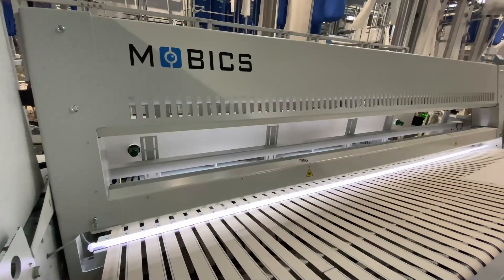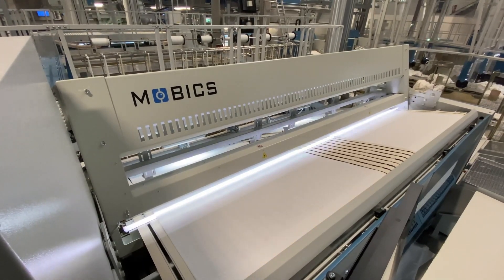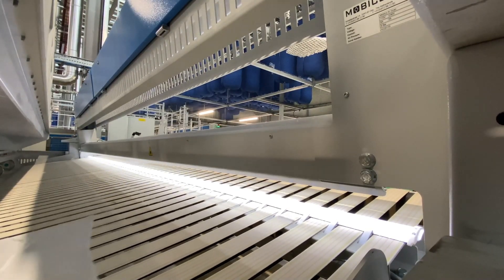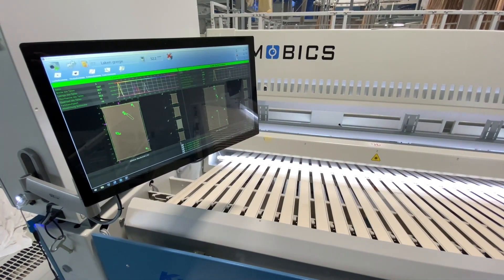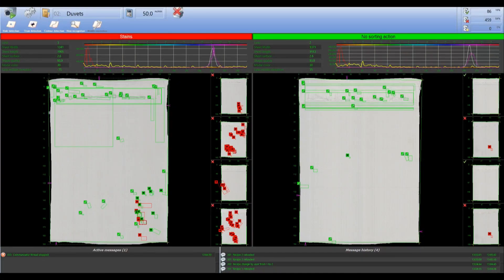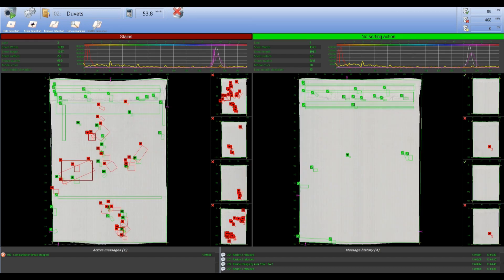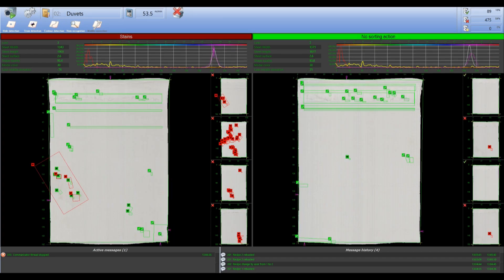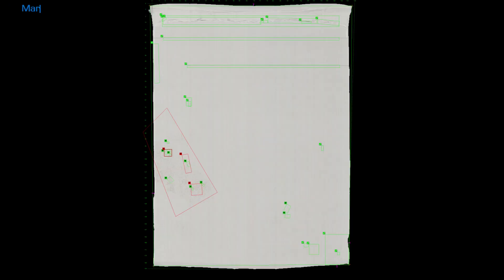Mobics AIScan with Neural network - Linen inspection system.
This is the Mobics AI scan 3.0, upgraded with the latest artificial intelligence!

There is no doubt that the Mobics AI scan is the most advanced linen scanning system, used by many industrial laundries around the globe.
Over 300 units are currently in operation throughout the world.

This scanner uses artificial intelligence to detect miss feeds, mildew, stains, holes, tears, and logos on a wide variety of materials.
It can sort linen based on customer requirements.
The Mobics Ai scan is the only linen scanner in the world that is capable of finding mildew and very light stains with such precision.

It is possible to scan up to seven lanes at a maximum speed of 65 meters per minute without compromising the quality of scanning.
The machine can be used with different sizes of textile  from napkins  up to king size.
Every folding machine available on the market can be equipped with the Mobics AI scan.

The user interface is extremely intuitive and will mark all defects and imperfections on the scanned material.
It is possible to create and select up to 100 programs based on different criteria.

Taking a closer look at the touchscreen interface, let's examine it in depth

The main screen will display the current scanning program, the counters for today, and the last scanned sheet for each lane along with its sorting action.
Each lane of the scanner will store multiple sheets which can be inspected in detail using the detailed view.

In the detailed view, all defects and imperfections are projected as objects on the sheet, which can be thoroughly examined if desired.

A green object is something that is within the customer's scope of approval, for instance, a stain that is acceptable due to its size or the logo of the laundry which is intended to be on the material.
A red marked object is something which caused the sheet to be rejected or sorted in a particular position, this could be a stain that is too dark, too large, or a stain of a certain color.